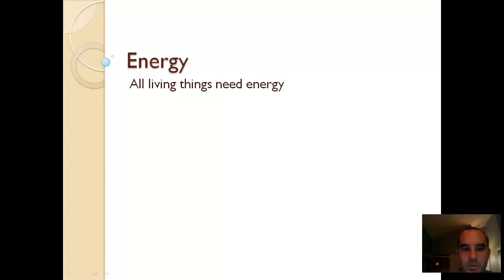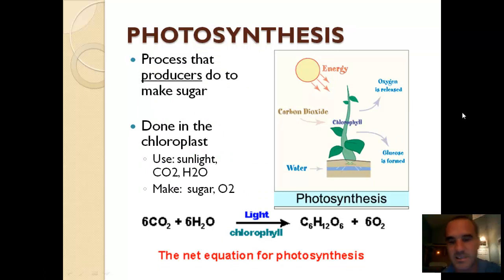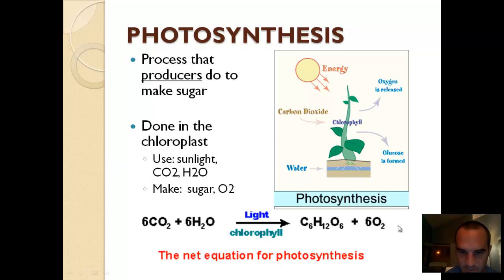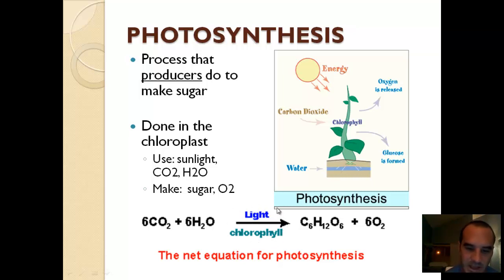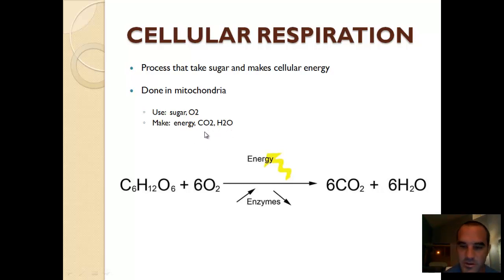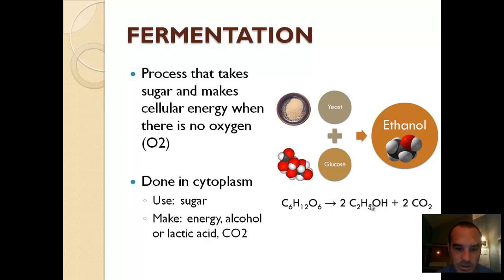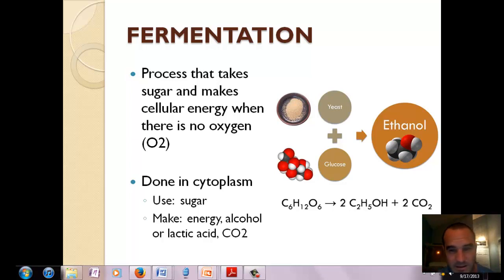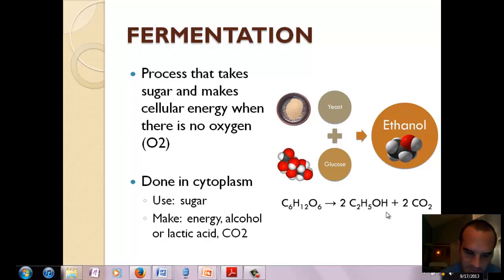LS.Photo,Resp and Ferm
video introducing photosynthesis, respiration and fermentation